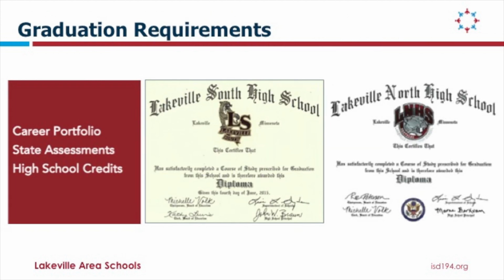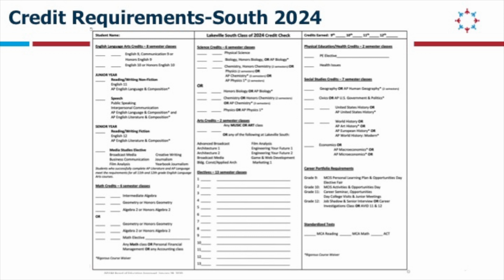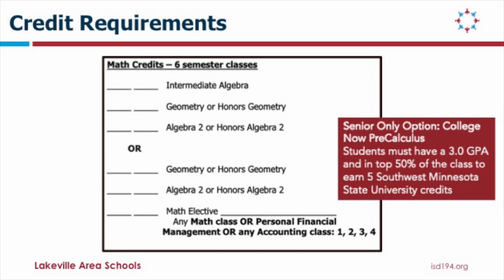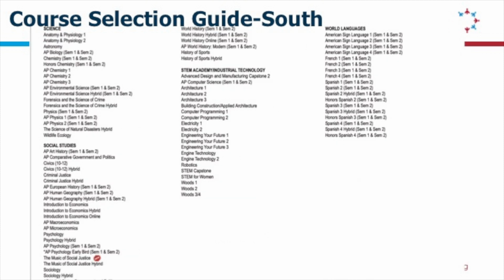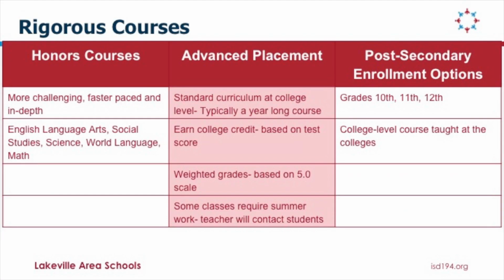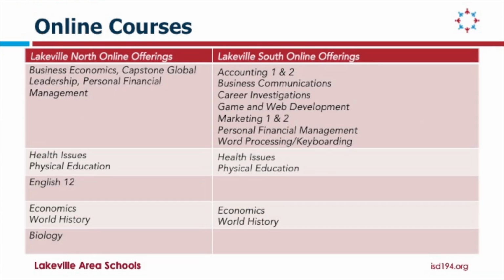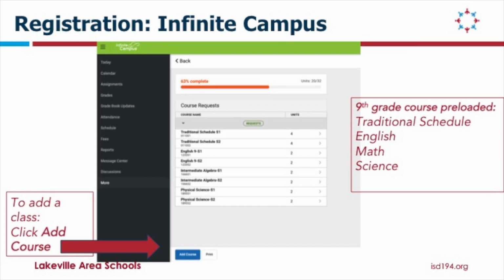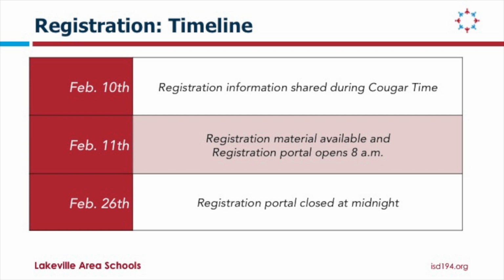Lakeville Registration Information 2021-2022 School Year 9th-11th Graders